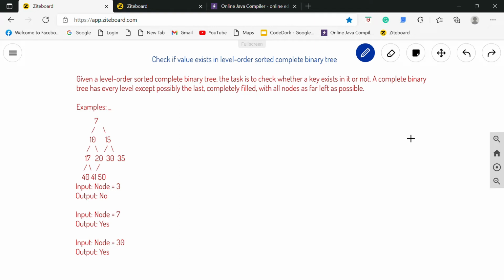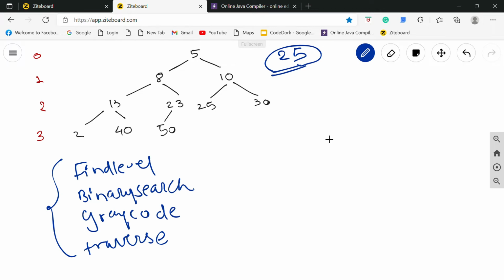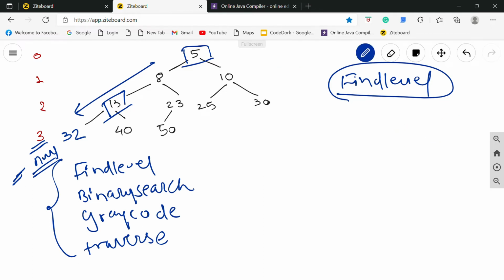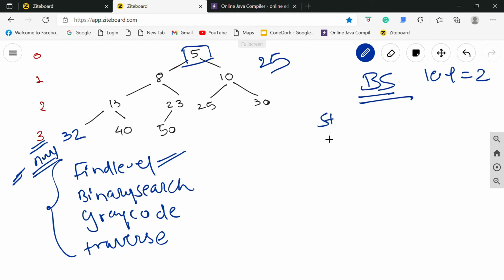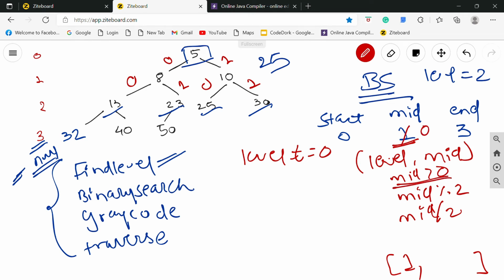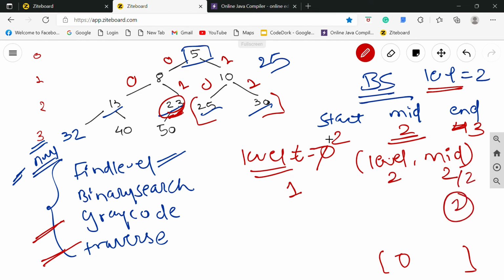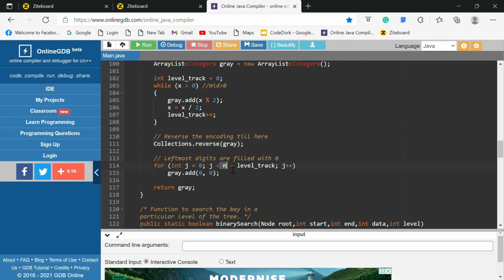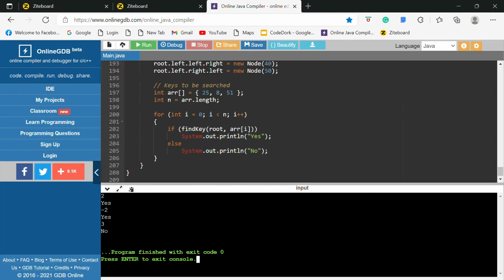AMAZON CODING INTERVIEW QUESTION - Check if value exists in level-order sorted complete binary tree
📌AMAZON CODING INTERVIEW QUESTION 2021
🔴Check if a value exists in level order sorted complete binary tree
JAVA solution with code explanation